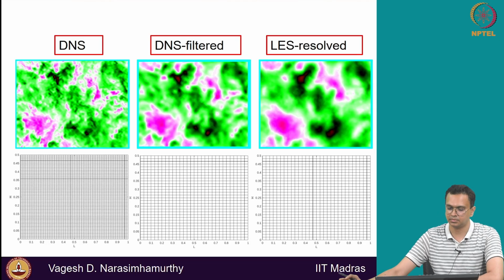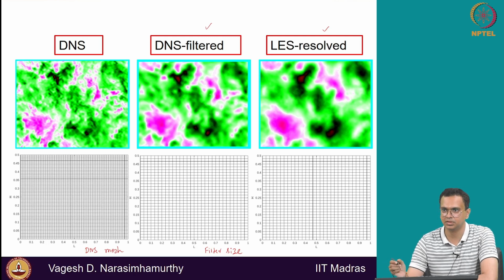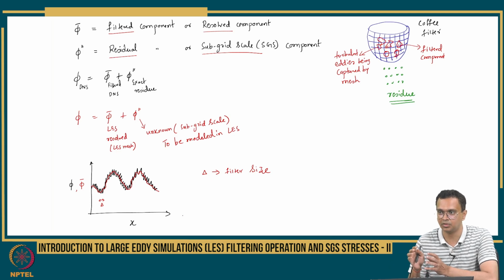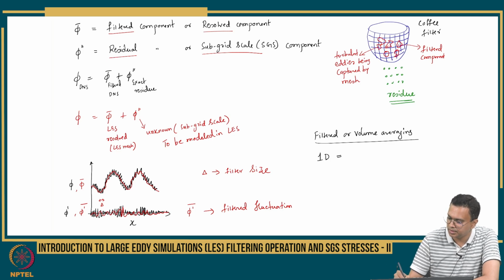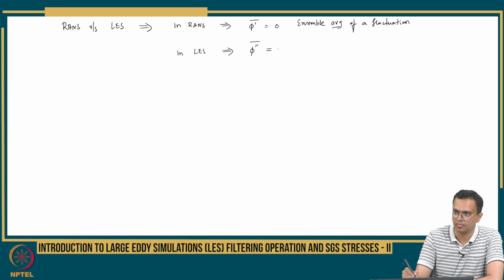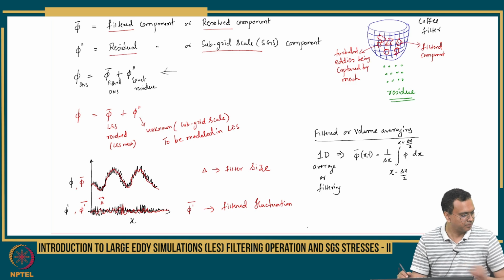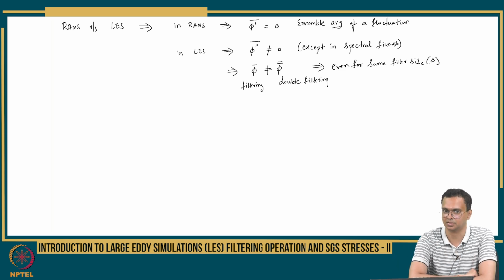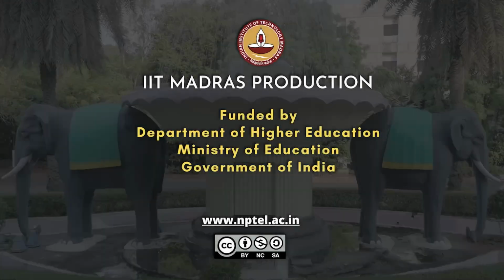65. Introduction to Large Eddy Simulations (LES) Filtering operation and SGS stresses - II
Large Eddy Simulations (LES), Filtering, Sub-Grid Scale (SGS) Modelling, Eddy resolved techniques